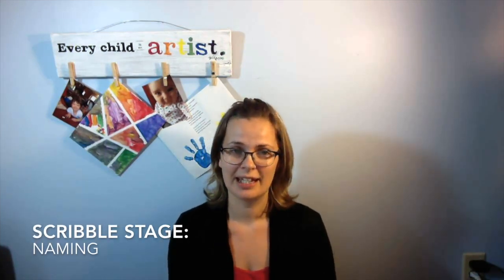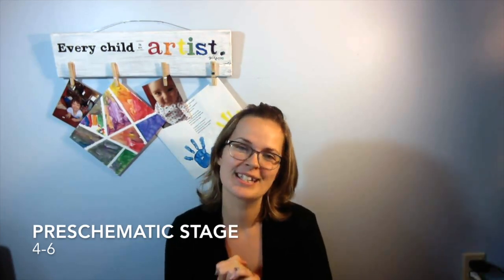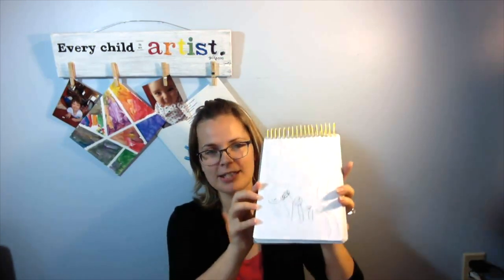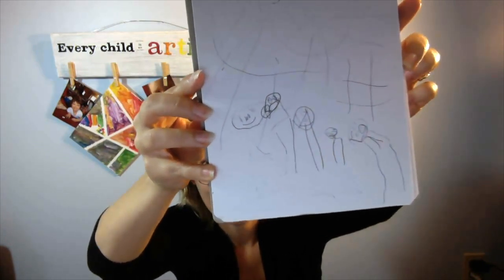Stages of artistic development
Attention Parents! This video describes the stages of artistic development quickly and easily for your reference!